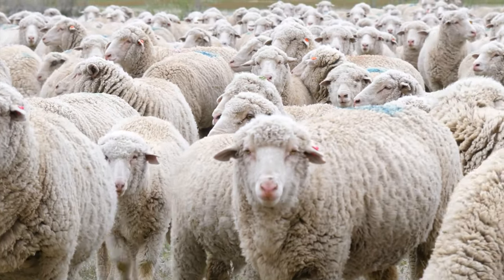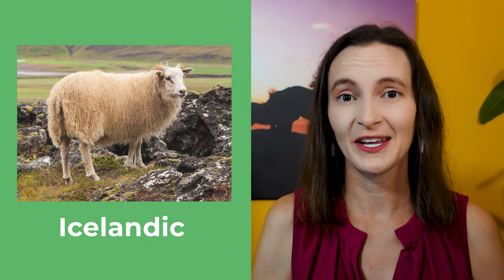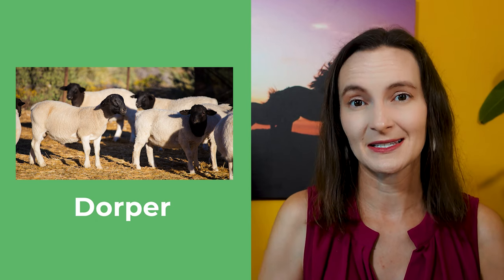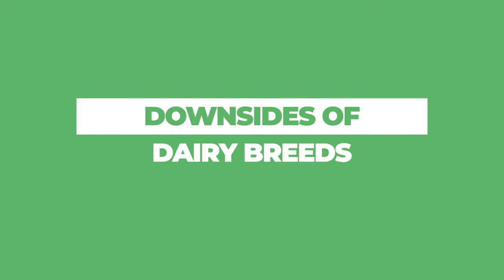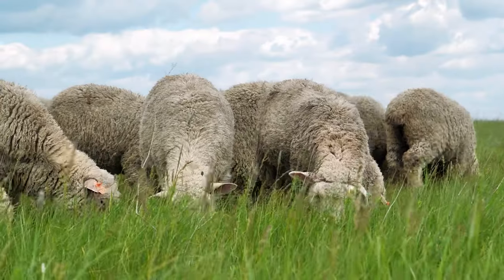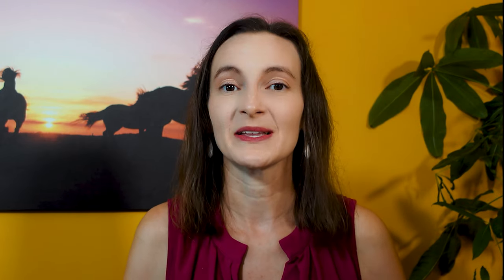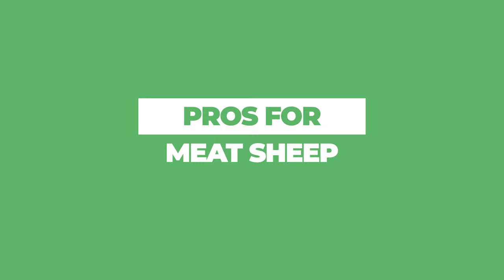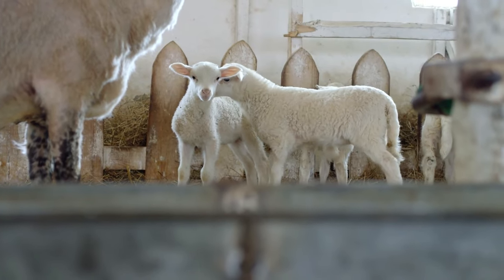Best Sheep Breeds: Meat Sheep Breeds vs Milking Sheep Breeds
Trying to decide on the best sheep breeds for your homestead or farm?

In this video I'll talk about the pros and cons of each type of sheep, so you can make the best decision.

We'll take a look at meat sheep breeds and sheep breeds for milk, so you can decide if you want a triple-purpose sheep breed or one that is specifically bred for a particular purpose.

These are a few of the sheep breeds for meat that I go over in the video:

Suffolk Sheep - a fast growing breed
Katahdin Sheep - hair sheep, no need to shear, hardy
Icelandic Sheep - hardy, can handle poor pasture
Dorper Sheep - ability to shed is good for hot climates, not as parasite resistant, fast growing
Texel Sheep - fast growing, more lean meat due to musculature, hardy for coldclimates

There are tons of other popular meat sheep breeds.

I don't go into as much detail on the sheep breeds for milk, because I have another video for that here:

I hope this video helps you decide on the best sheep breeds to consider adding to your farm!

If you're looking for the best sheep breeds for wool, there are certainly some that do well for both meat and milk - including the East Friesians. Some sheep breeds are bred specifically for wool, like the Merino sheep breed.